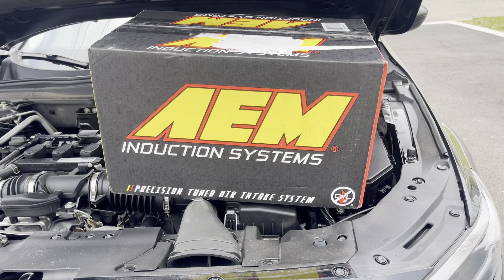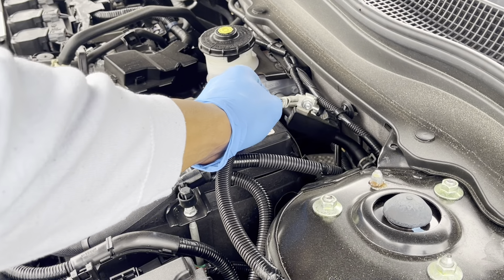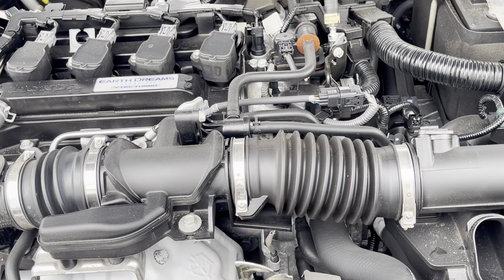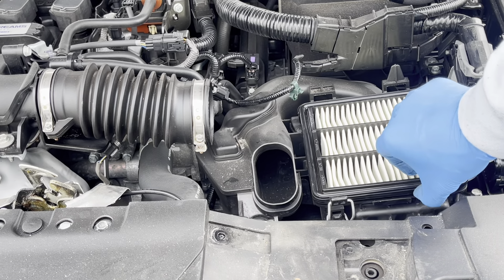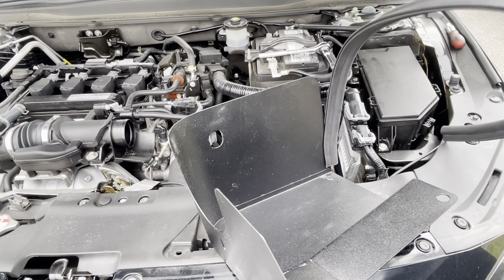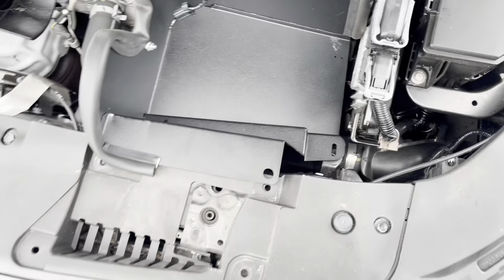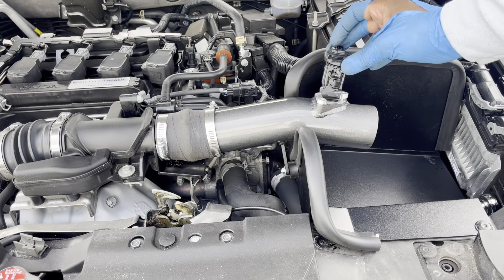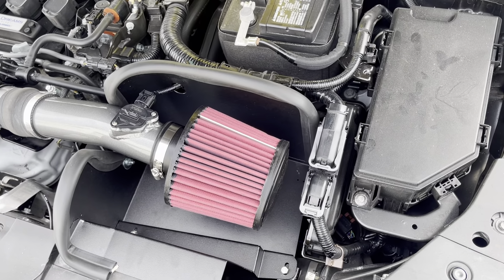AEM intake install Honda Accord 1.5